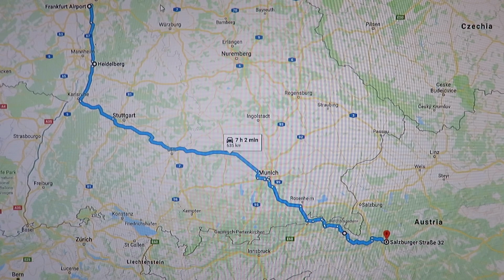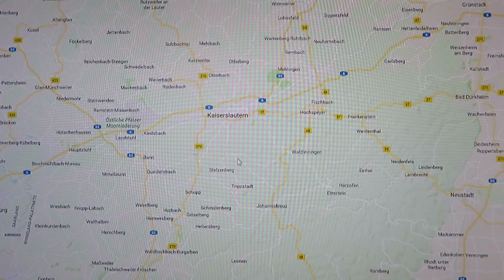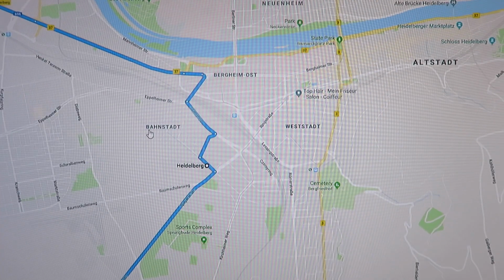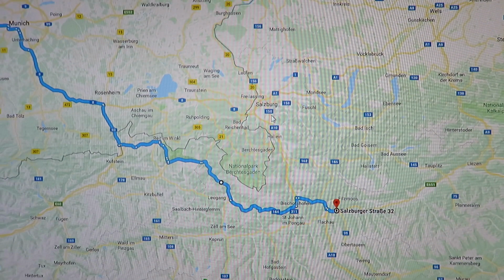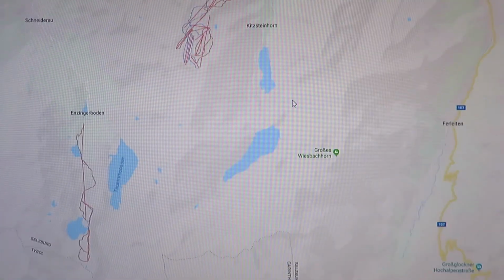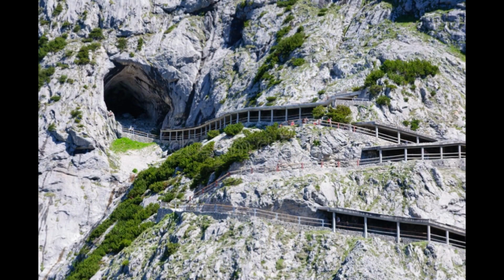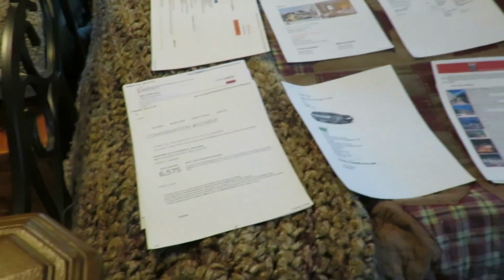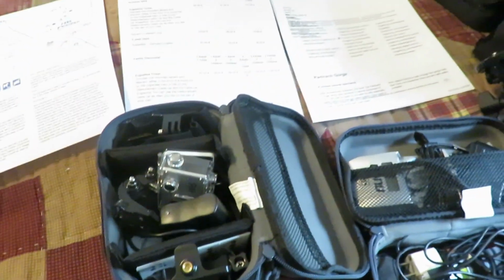Prelude to a Trip to Germany and Austria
I am making this video in perpetration for our trip to Germany and Austria. I plan to do a full length video of our trip of around 1 hour when I return. I would like your input on what you would like to see. We plan on showing you a lot of the things we will do on the trip.